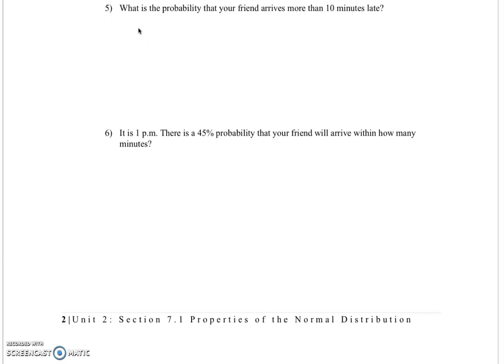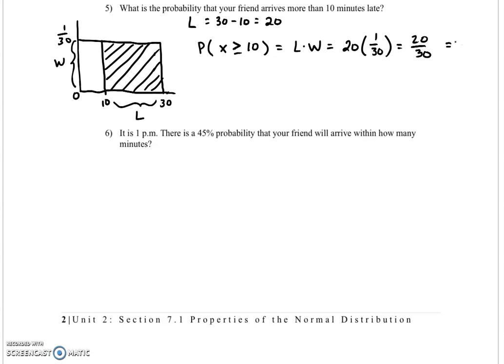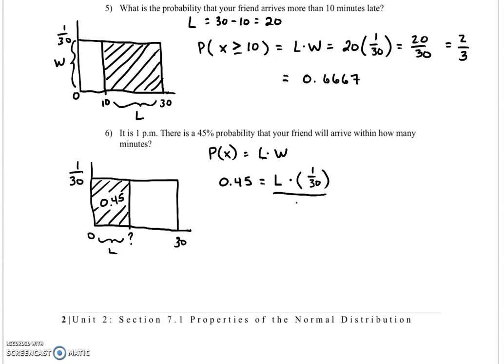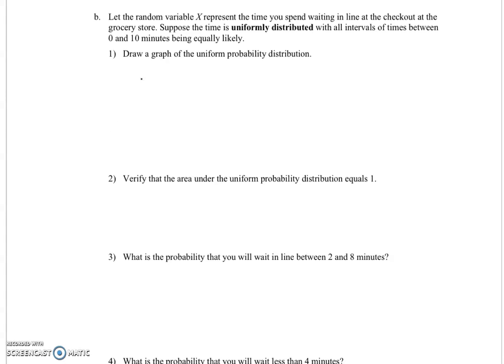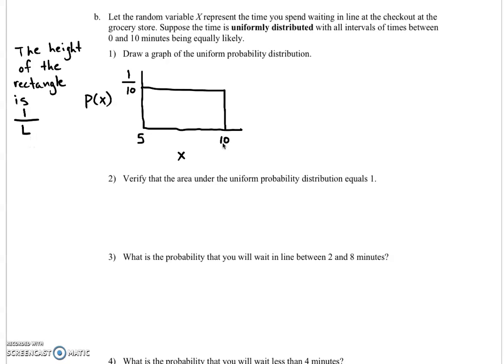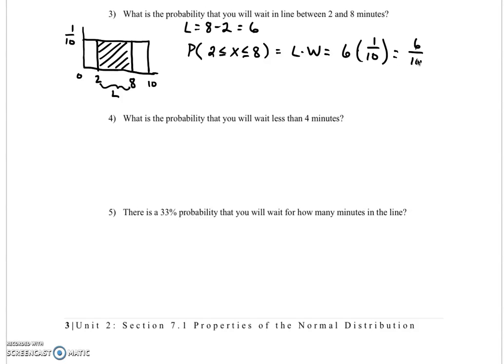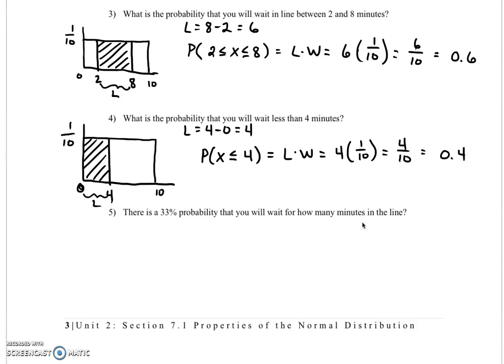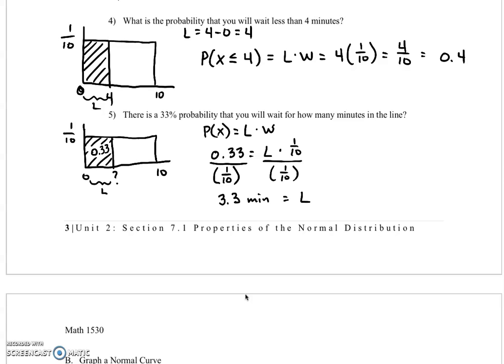Section 7.1 Part 2